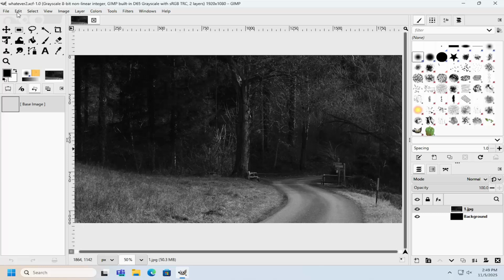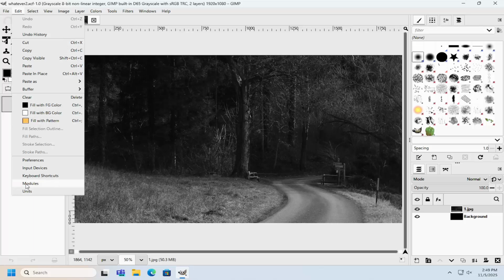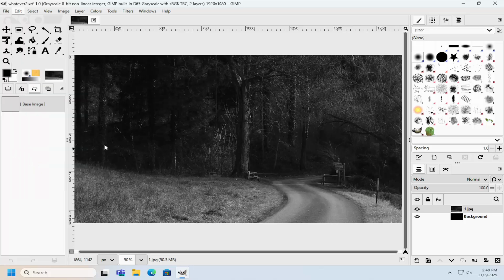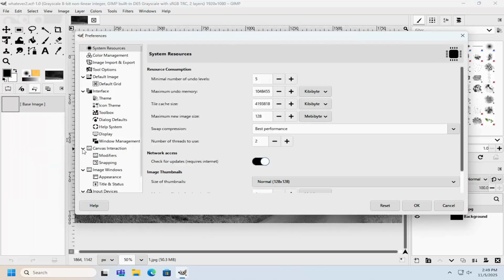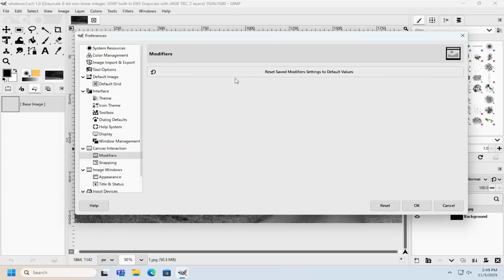How To Reset Saved Modifiers To Default on GIMP [Guide]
GIMP allows users to customize keyboard and mouse modifiers for various tools, but sometimes it’s useful to return them to the default settings. This tutorial explains how to reset saved modifiers in GIMP, restoring the original configuration for consistent tool behavior. Resetting modifiers ensures that keyboard shortcuts and tool actions work as intended, preventing workflow disruptions. It’s especially helpful for users who have experimented with custom settings and want a fresh start.

Issues addressed in this tutorial:
GIMP reset saved modifiers
restore default tool modifiers GIMP
GIMP keyboard and mouse settings reset
GIMP shortcut modifiers defaults
reset GIMP tool actions
GIMP interface preferences
GIMP workflow configuration
GIMP tool behavior reset
GIMP key and mouse shortcuts
GIMP default modifier settings

By learning how to reset saved modifiers to default, users can ensure predictable and consistent behavior across all tools in GIMP. The tutorial highlights how this adjustment can fix issues caused by customized settings and improve overall workflow. Resetting modifiers helps maintain efficiency and accuracy during editing. This guide is ideal for users who want to return GIMP’s tool controls to their original, default state for smoother editing.